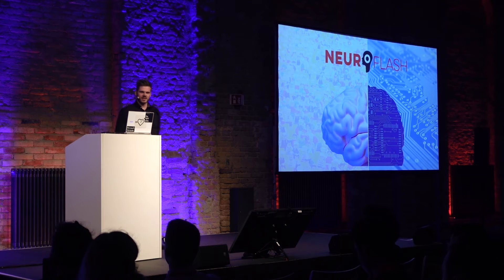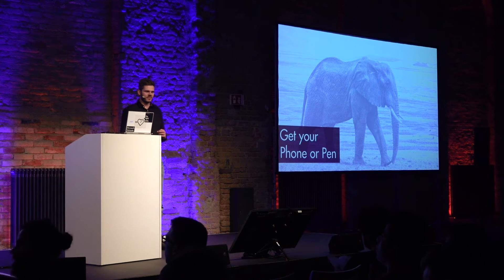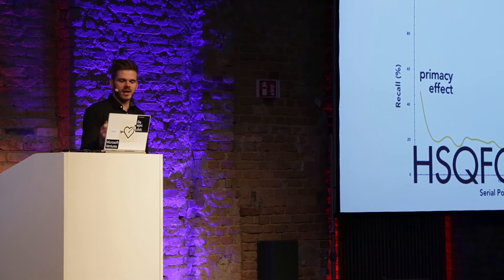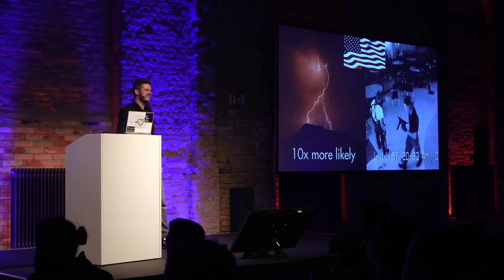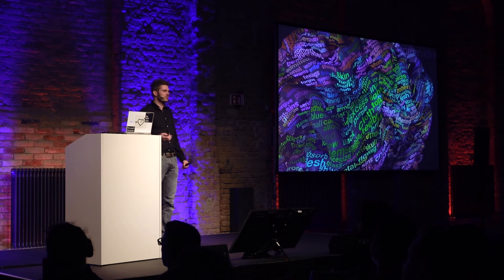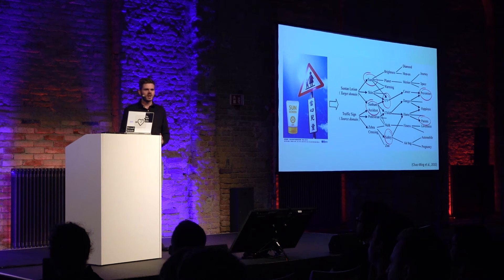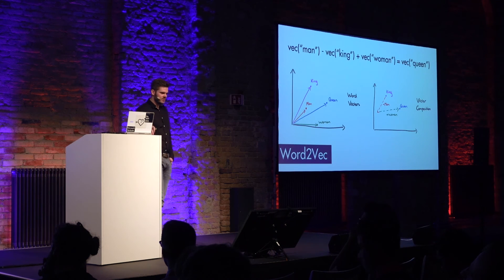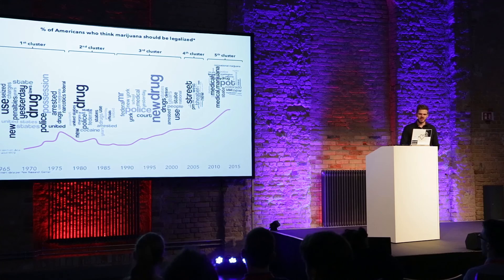"Brain + Data: How Neuroscience Can Increase Data Mining Effectiveness", Dr. Jonathan T. Mall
"Brain + Data: How Neuroscience Can Increase Data Mining Effectiveness", Dr. Jonathan T. Mall, CEO of NeuroFlash

About the Author:
Jonathan is a computational Neuropsychologist turned serial entrepreneur. Seduced by the opportunity to optimize consumer experience using machine learning, he led the Science team in a dutch IBM Big Data Venture (Gumbolt.com). Afterwards, he Co-Founded Neuro-Flash.com a market research institute, using online experiments that illuminate the true drivers of desire and purchase behaviour. When he’s not combining Neuroscience and Big-Data to test innovative ideas, he likes burgers and a friendly match of badminton.